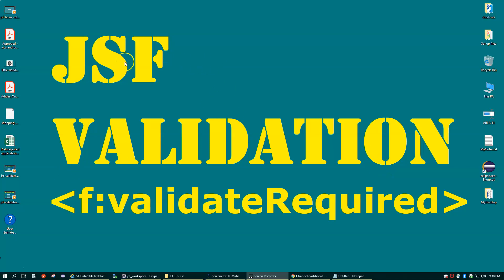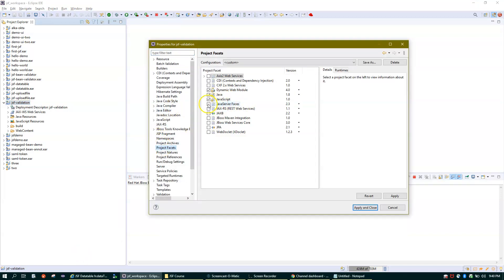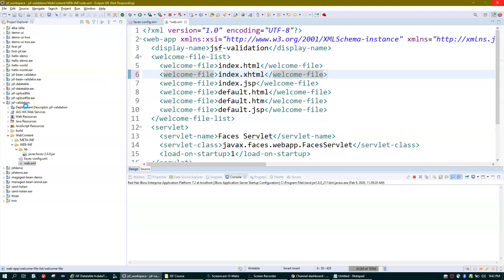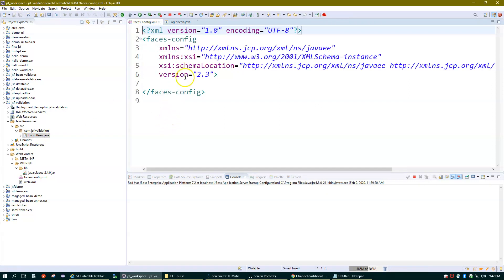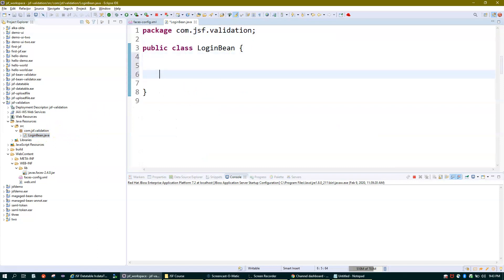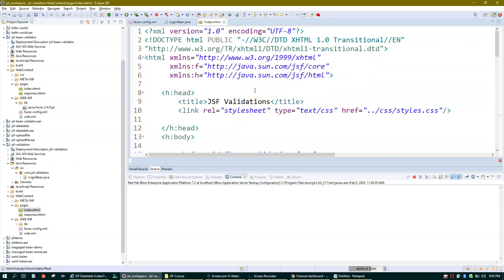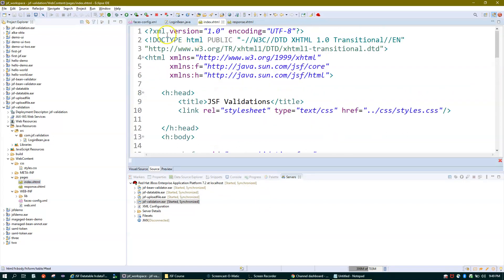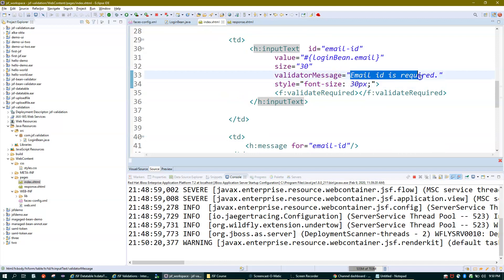jsf validation f:validateRequired tag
JavaServer Faces f:validateRequired tag

Class - RequiredValidator
Tag - validateRequired
Description : It is used to ensure that the local value is not empty on an U. I. component.